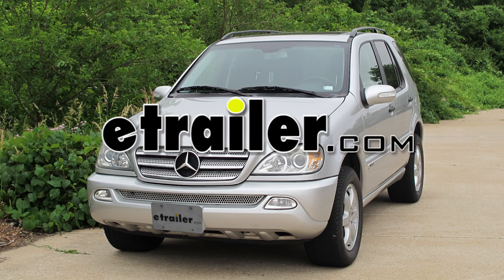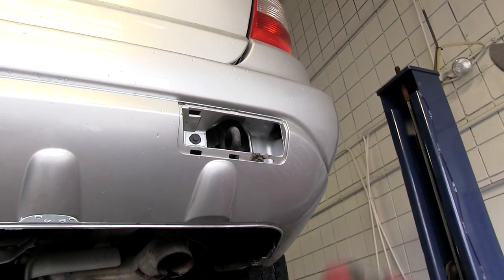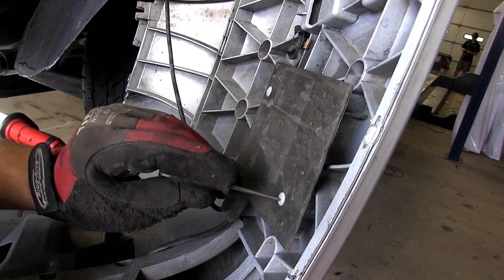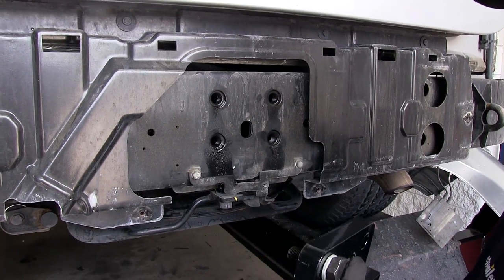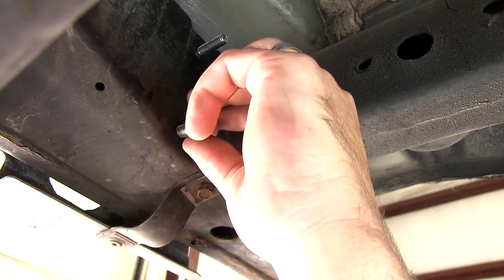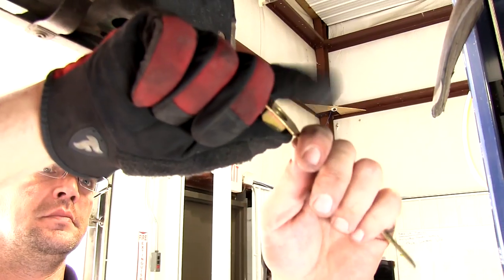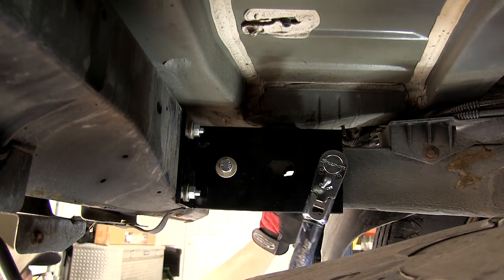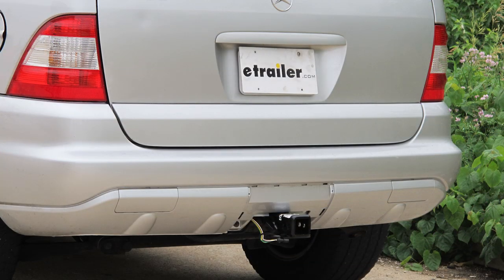Installation of a Trailer Hitch on a 2003 Mercedes-Benz M-Class - etrailer.com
Today on our 2003 Mercedes M Class, specifically the ML 350, well be installing the Draw-Tite Hitch, part number 75087. This is what our hitch look will like once its installed. Next, well go ahead and give you a couple of measurements to assist you in selecting accessories for new hitch. The center of the hitch pinhole is even with even for when the outside, most edge at the bumper and tape of the receiver tube is 17-1/2 inches from the ground. This will assist you in selecting accessories such a draw bar, a bike rack, or a cargo carrier. Now, lets go ahead with the insulation. Note, weve already gone ahead and removed the spare tire and this will make it easier to access the inside frame support brackets.

Our first step is going to be removing the fascia doors. There are a total of three doors to remove. We got the center one where our hitch will be installed, then one on either side to remove fasteners. Now, with our fascia doors removed, we can go ahead and remove the four fasteners that are uncovered by removing these doors. Now with those removed, pull on the bumper fascia near the wheel wells and pop him free, and then we can go ahead and remove the bumper.

Be careful, some applications as this one, having the antenna built into the bumper. You may know need to go ahead and loosen this to give yourself enough slack to set the bumper aside. Now with the bumper out of the way, you can see that it exposes the four weld nuts in the bumper frame. Before we install our hardware, were going to go ahead and clean these weld nuts out using a 1/2-inch nylon tube brush, part number 814092 and some spray lubricant. Well go ahead and clean up the treads.

A quick tech tip: I recommend to take one of the new fasteners and go ahead and tread it in to make sure they go nice and smoothly. Now with that done, were ready to go ahead and install the hitch. Well be using a new 14-mm fastener and lock washer along with a hardened steel washer. The steel washer will get sandwiched between the hitch and the frame. Lets go ahead and install it now.

Weve got a total of four fasteners. With that done, we can go ahead and tighten them down. Next, were going to go ahead and install the frame support brackets. Theres one on the driver and one on the passengers side and a total of four fasteners for each. There are three ACE fasteners that well be using two, three ACE conical toothed washers, three flat washers, and one nut. The three ACE bolt and conical toothed washer will feed from the outside of the bumper to the inside. Then well slide on three flat washers to compensate for the difference in the frame and then we can put our bracket in position. With the three ACE bolts and washers in place, we can now go ahead and install the support bracket. Be careful not to push your hardware back into the frame as you install the bracket. Now, well go ahead and slide on a conical toothed washer with the teeth of the washer facing the hitch and our nut to secure them. Now with both those fasteners installed, we can move to our 1/2-inch fasteners. These will be secured with conical toothed washers with the teeth of the washer facing the hitch and handle nuts. The handle nut, as you can see, can be bent into position to make it easiest to tread our bolt. Our 1/2-inch bolt will go through the bracket and into the--inside of the frame channel. Well use our handle nut to go into the frame channel from the outside to the end to secure the bolt. Now with both of those done here on the drivers side, we can tighten them down. Now with all four fasteners tightened down, well go ahead and repeat the same process on the passengers side. Now with all of our hardware installed and tightened down, we can go ahead and torque to specifications as indicated in the instructions. Now, were ready to go ahead and test fit the rear bumper fascia. It may be necessary to trim it out so well go ahead and test fit first. After sliding into position, we can see here just above the hitch tube that well need to trim a little bit of the inner bumper fascia. Well go ahead and mark it with a pen marker and then use a rotary zip tool to cut it out. Now, were ready to go ahead and reinstall the bumper fascia. With our bumper fascia in place, well go ahead and reinstall the four fasteners to secure it and reinstall the two outside fascia doors. The center fascia door where the hitch is now positioned will not get reinstalled. And that will do it for the installation of our Draw-Tite Hitch, part number 75087, on our 2003 Mercedes M Class.

Note: Videos are provided as a guide only. Refer to manufacturer installation instructions and specs for complete information.